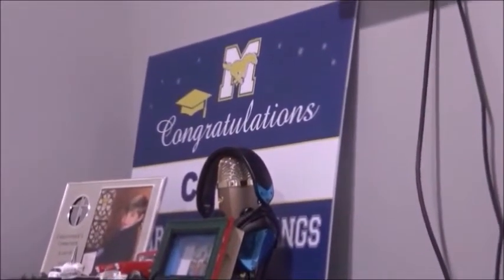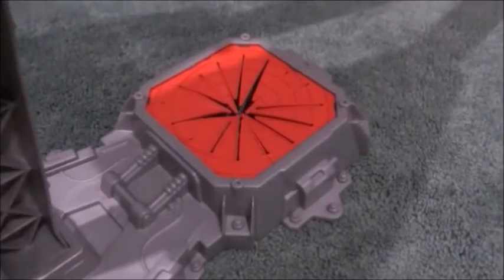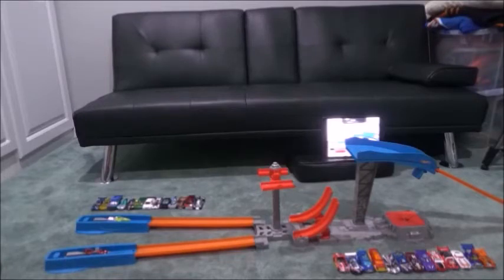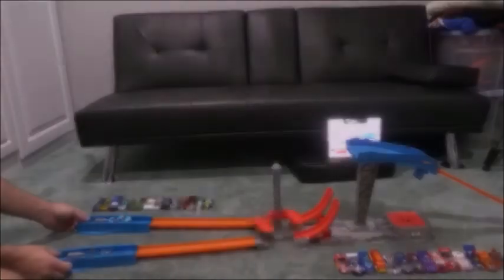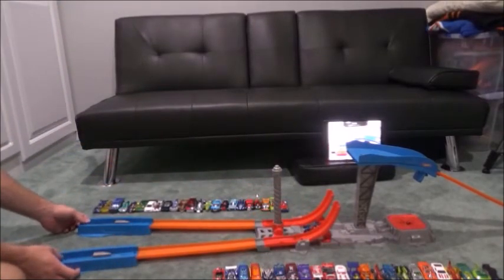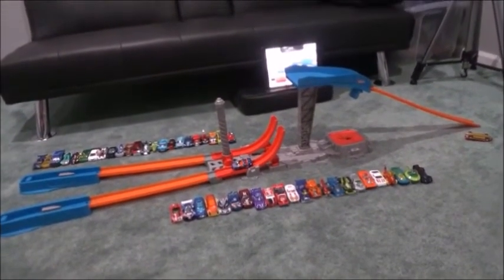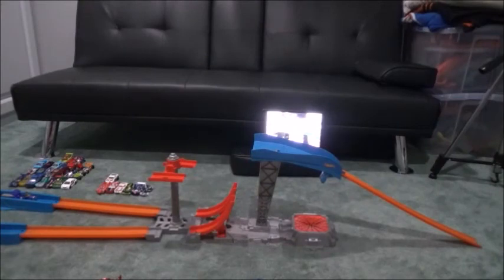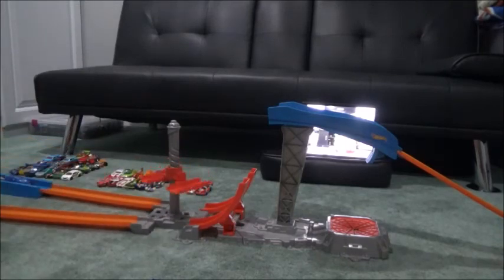Hot wheels Mid Air Demon Day 3